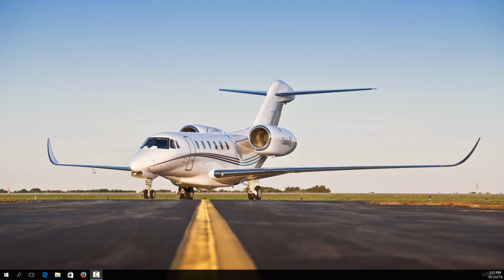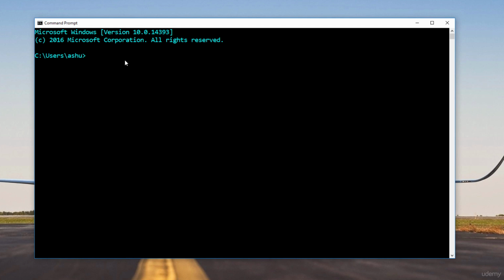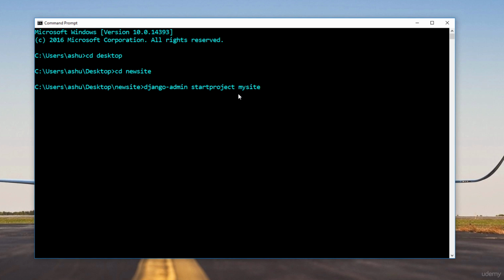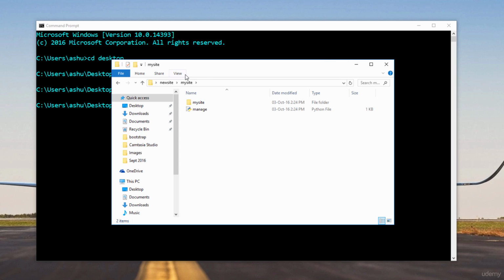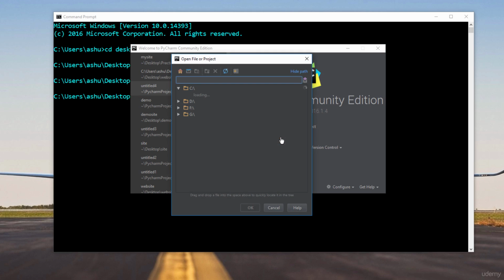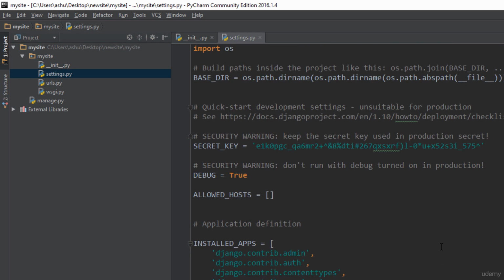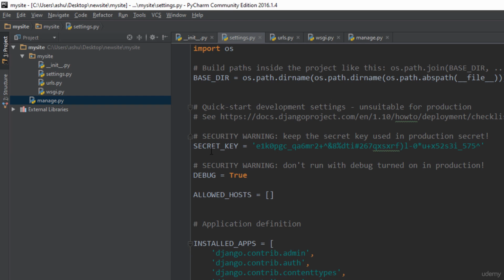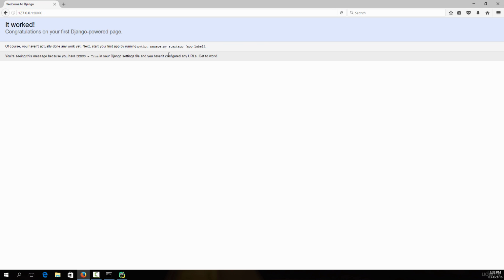136 Django tutorial 2 Creating Our First Django Project